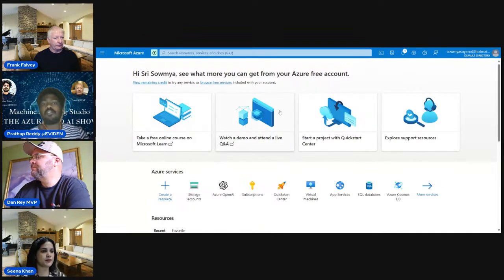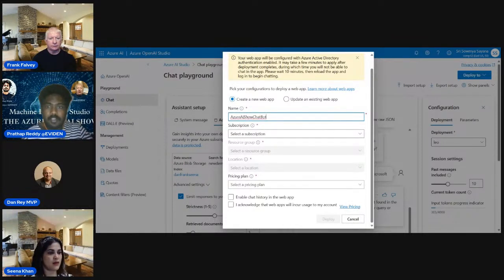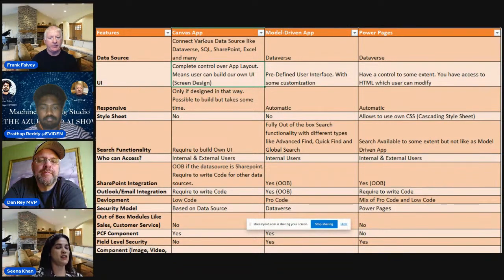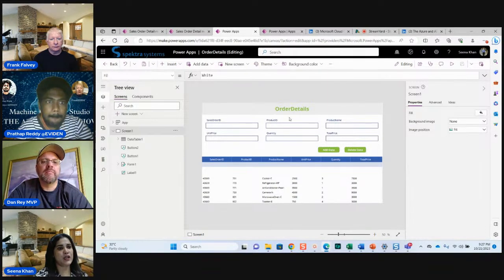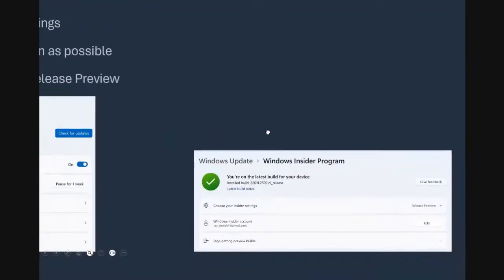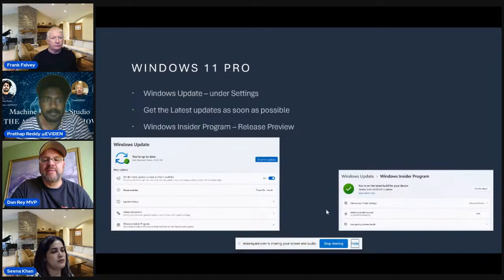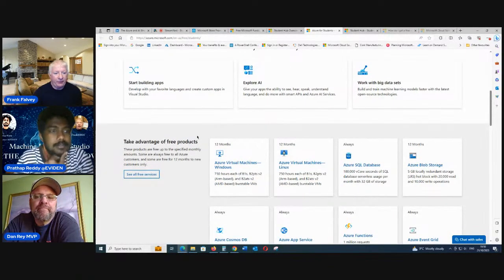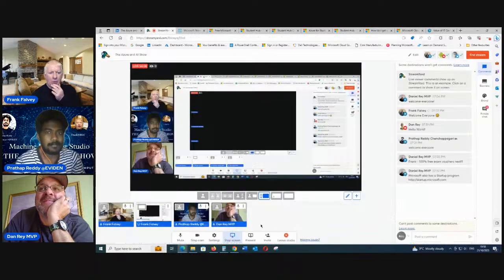The Azure and AI Show Replay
Join us online today for a replay of the Azure and AI Show from this past Saturday the 21st of October, for some Azure and Artificial Intelligence. Daniel Rey MVP joins Frank Falvey, ☁ Seena Khan and Prathap Reddy Chenchappagari 🇮🇳